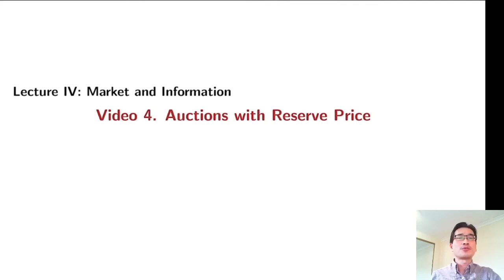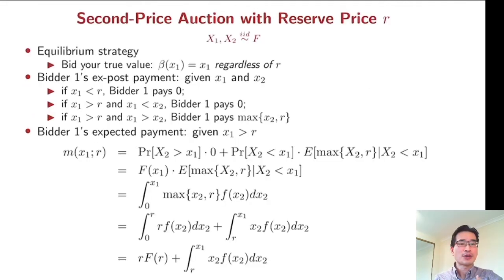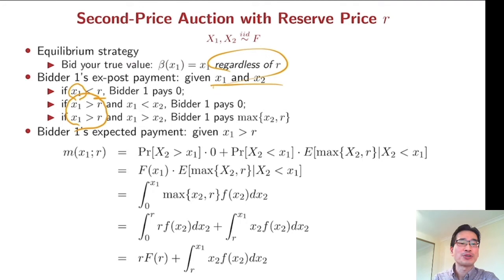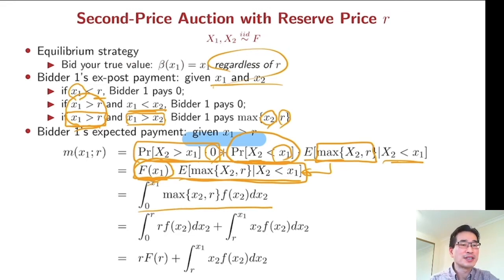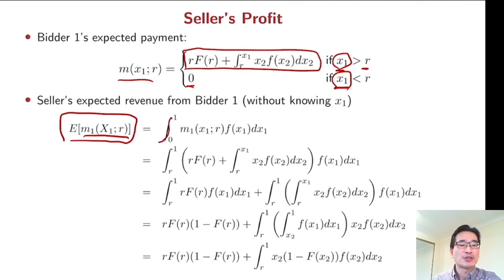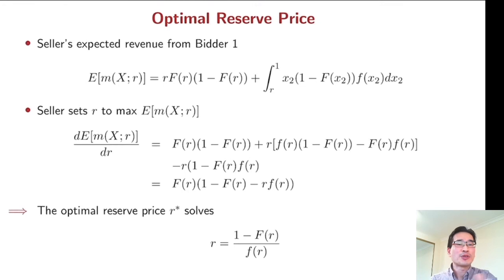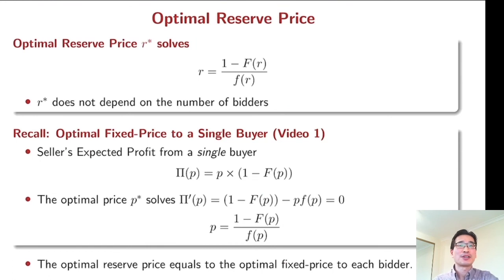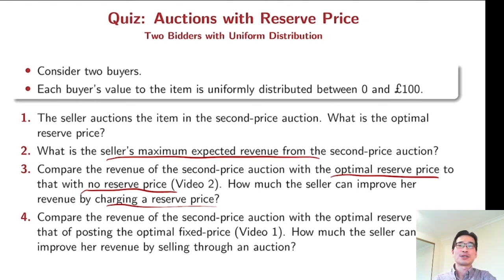Game Theory Lecture IV (4/5) Auctions with Reserve Price: Optimal Auctions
This video is the 4/5 of Lecture IV (Market and Information), which considers an optimal auction that maximizes the seller's revenue by setting an optimal reserve price.
The keywords of this video include:
- Second-Price Auction
- Auction Theory
- Reserve Price
- Revenue Maximization

- Video 2/5. Marriage Problem: One-to-One Matching
- Video 3/5. Medical Matching: Many-to-One Matching
- Video 4/5. Gift Allocation: Assignment with Public Endowment
- Video 5/5. Office Allocation: Assignment with Private Endowment

Lecture IV: Market and Information